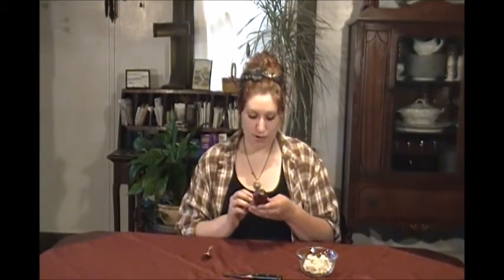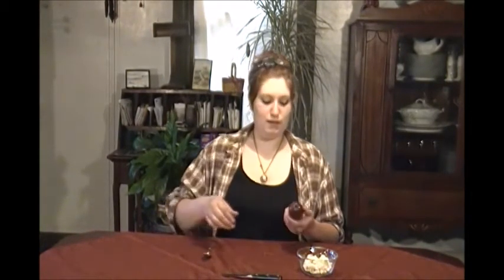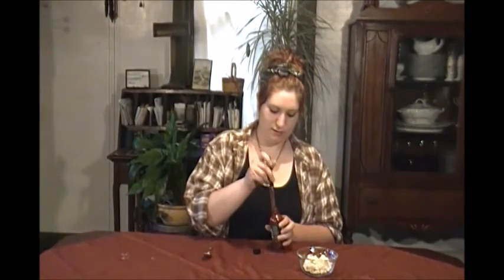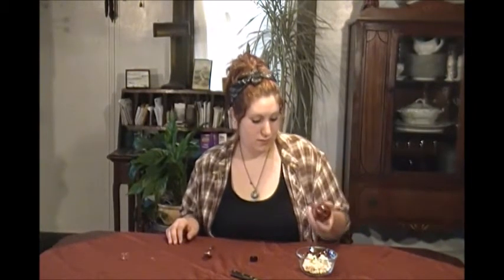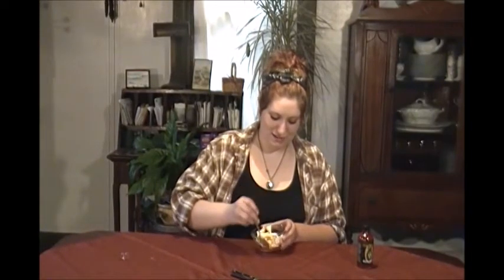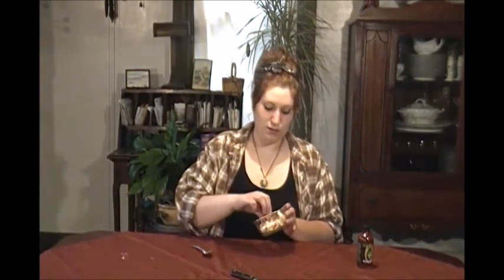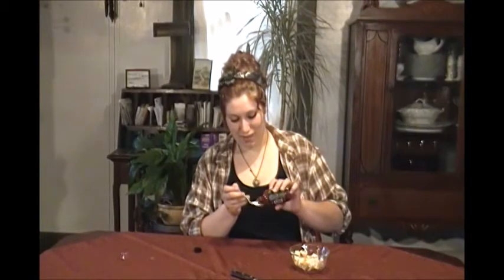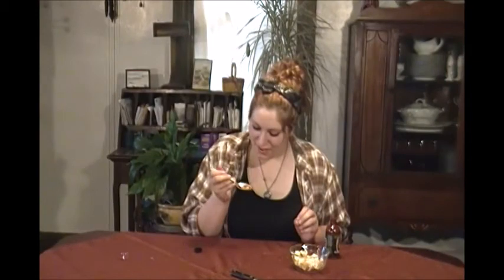DA' BOMB hot sauce review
for more reviews, recipes, and all things pepper.